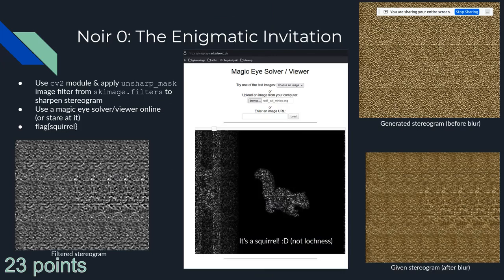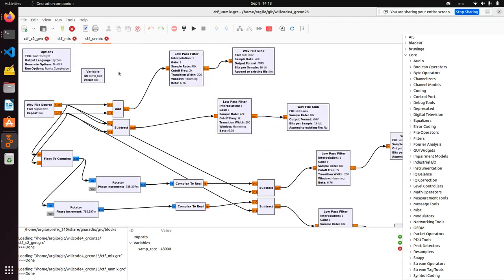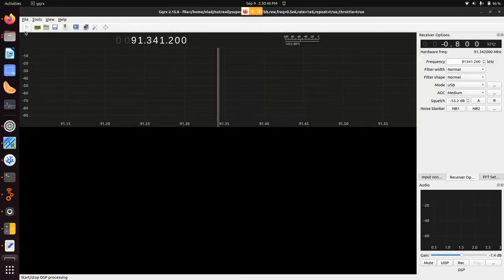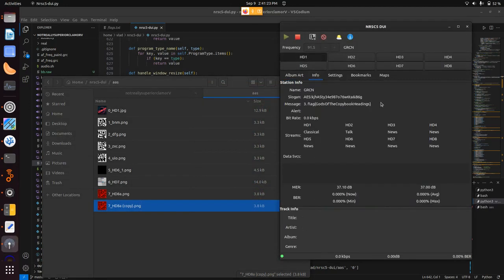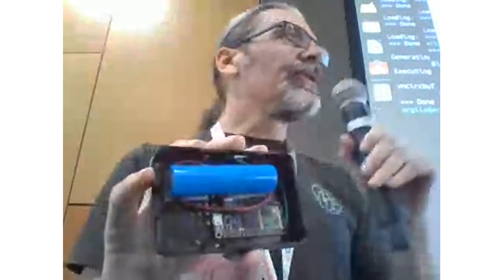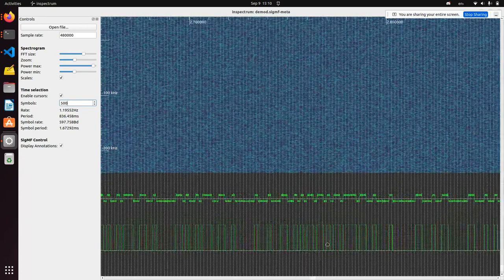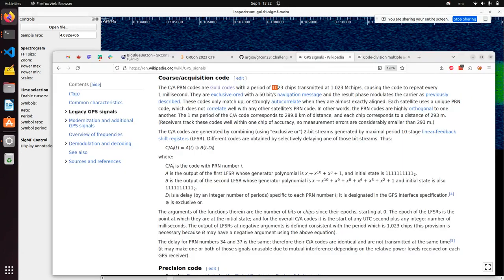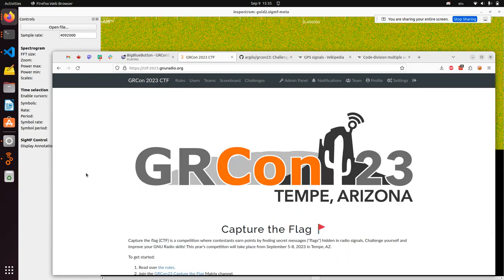GRCon23 Capture the Flag Walkthrough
You can still join and try out the puzzles yourself.

Noir Lore Introduction by Aerospace - 2:04
Noir 0: The Enigmatic Invitation - 2:46
Noir 1: Tones of the Unseen - 3:51
Noir 2: The Allure of Secrets - 4:53
Noir 3: Unscrambling the Echos - 5:38
Noir 4: Symphony of Signals - 8:28
Noir 5: The Tapestry Unraveled - 11:39
Aerospace GitHub Link to Challenges ( - 12:13
Numbers Mixup (all flags) - 14:30
Digital and Voice (Miscellaneous, all flags) - 17:10
Questions on previous two challenges - 20:00
Not Really Superior Clatter V (NRSC5) Intro and Flowgraph Overview (gr-nrsc5 and nrsc5-dui project on GitHub)
 - 24:25
NRSC5 Flag 1 Explanation and Flag - 29:52
NRSC5 Flag 9 Explanation - 30:32
NRSC5 Flag 9 - 32:00
NRSC5 Flag 2 - 34:00
NRSC5 Flag 7 and remaining flags - 32:20
Fox Hunting [on-site] - 50:42
Fox show & tell - 54:12
Demod 101 Part 1 - 57:15
Demod 101 Part 2 - 1:05:07
Demod 101 Part 3 - 1:07:48
Demod 101 Questions - 1:13:20
Go for the Gold Part 1 (Miscellaneous) - 1:16:30
Go for the Gold Part 2 (Miscellaneous, all flags) - 1:26:16